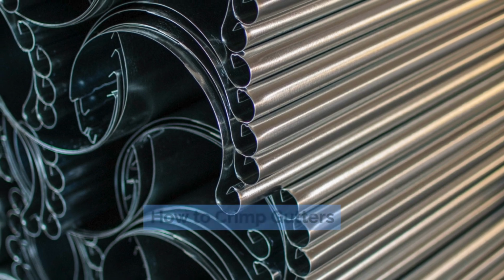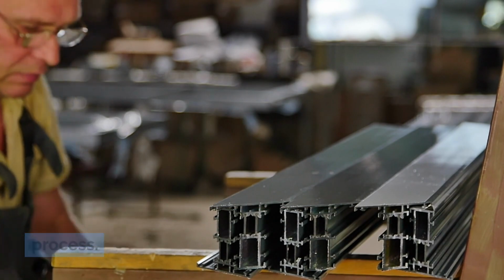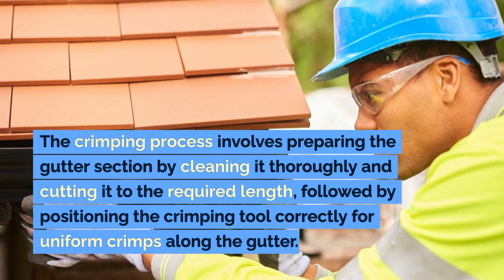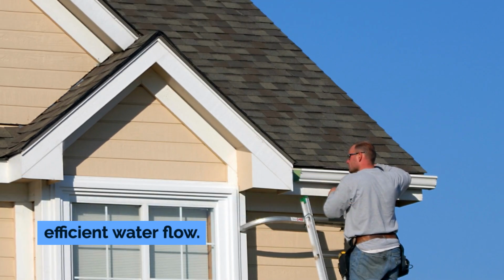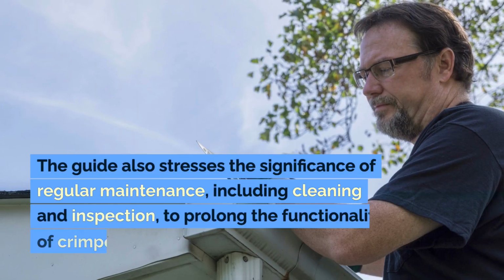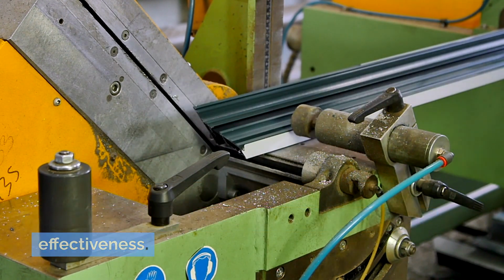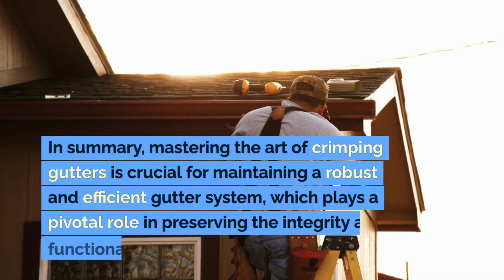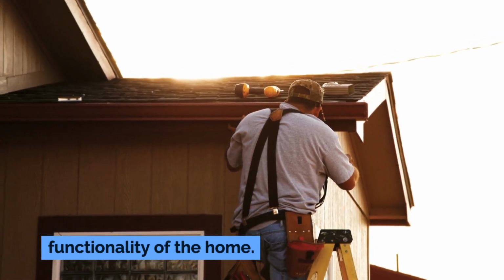How to Crimp Gutters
Explore our comprehensive guide on gutter crimping, covering everything from basic maintenance, tools, and crimping techniques to professional insights, ensuring your gutter system is efficient and well-maintained.